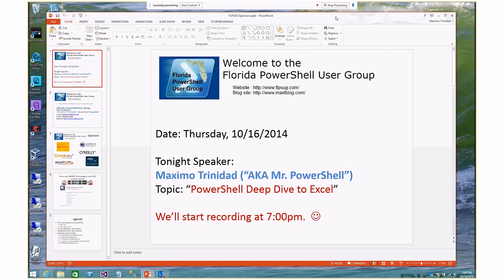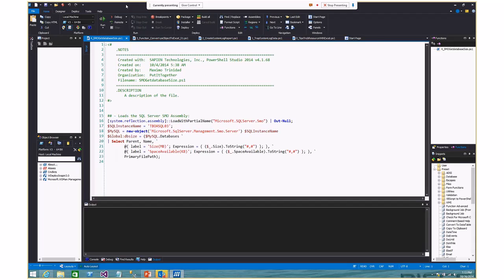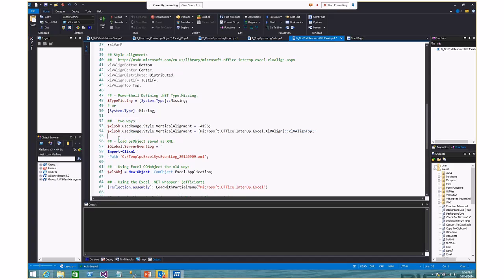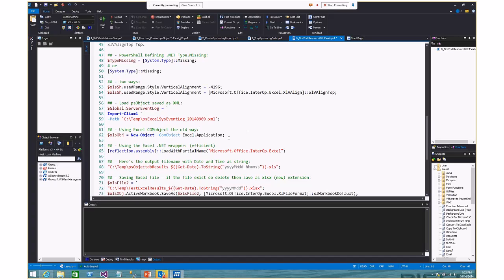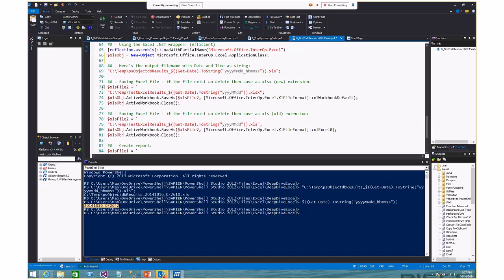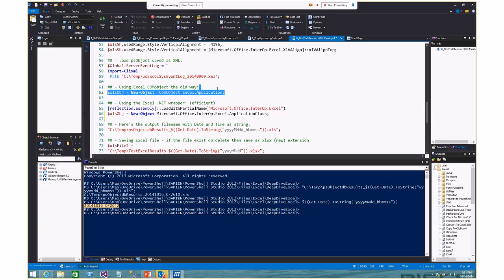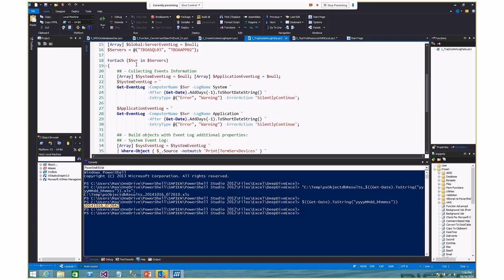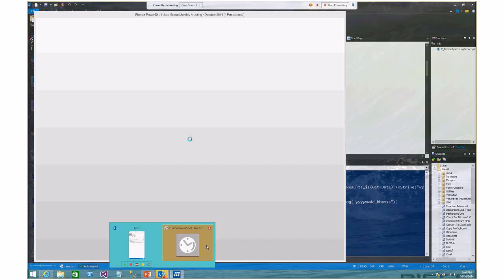Florida PowerShell User Group Monthly Thursday, October 16, 2014 7 08 46 PM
Topic: Speaker Maximo Trinidad ""PowerShell Deep Dive to Excel"

Back in October 2014 FLPSUG lync meeting I recorded this session which I thought I lost when rebuilding my computer.